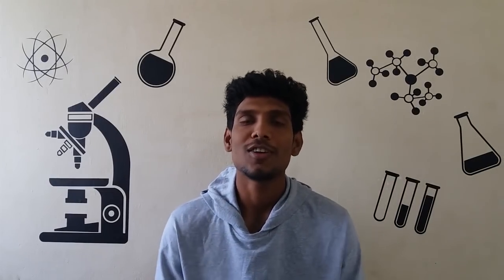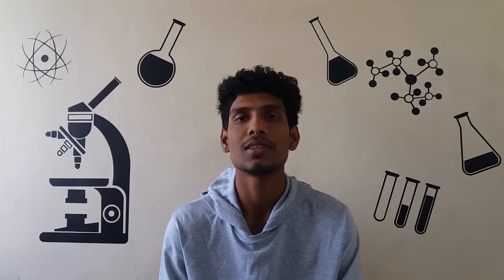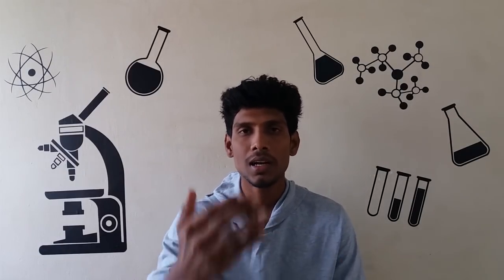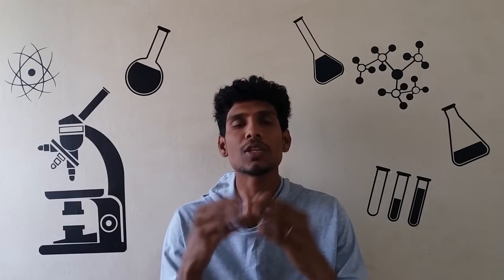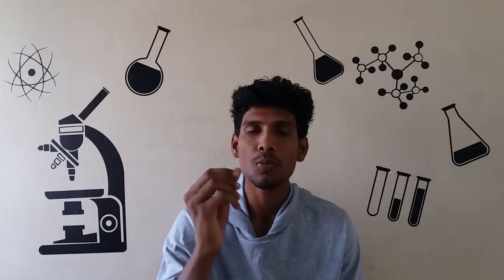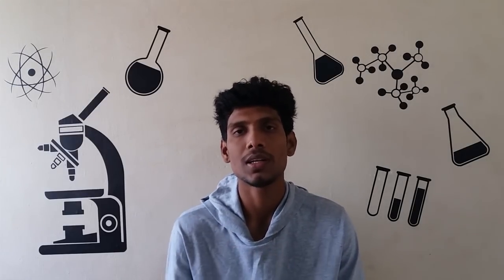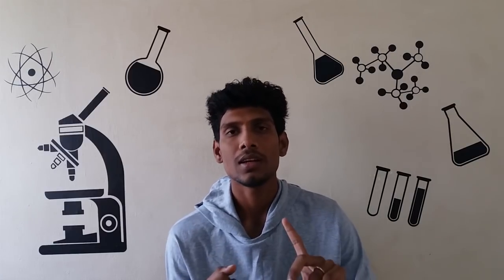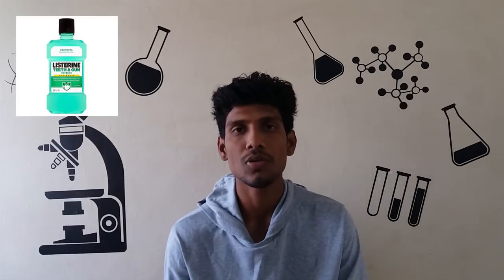Are Yellow Teeth Unhealthy? | Tamil | Chemist Arun